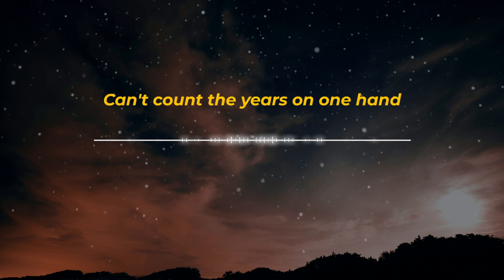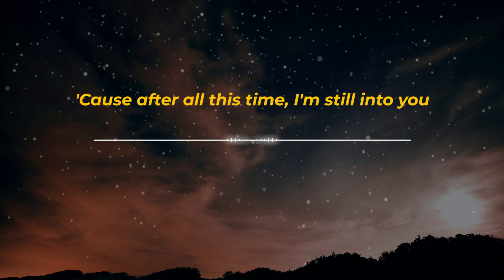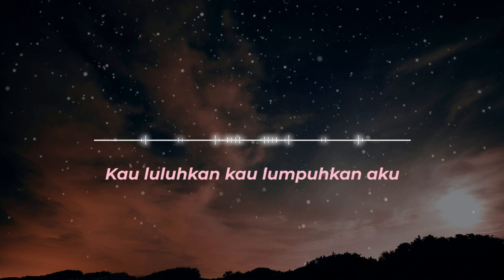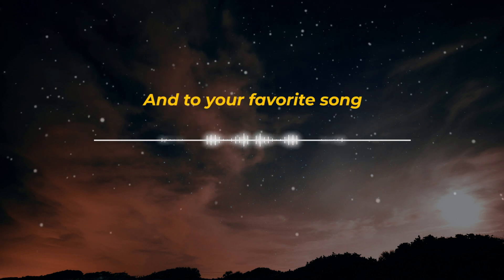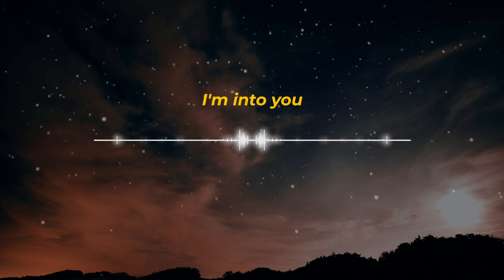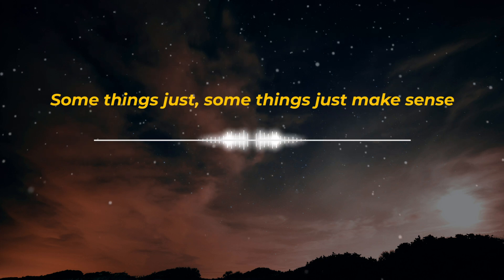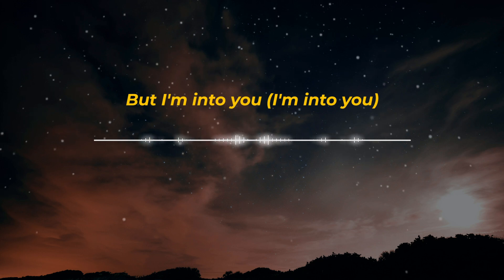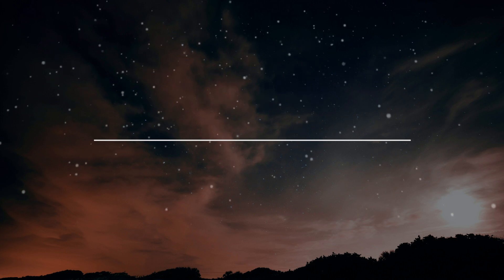PARAMORE X DRIVE - Still Into You X Wanita Terindah || Mashup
S K U Y !!